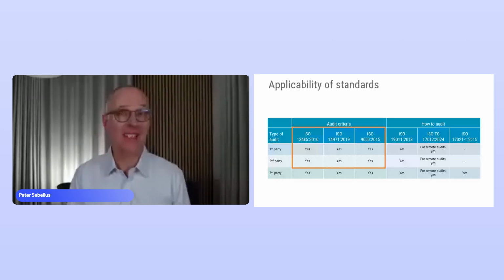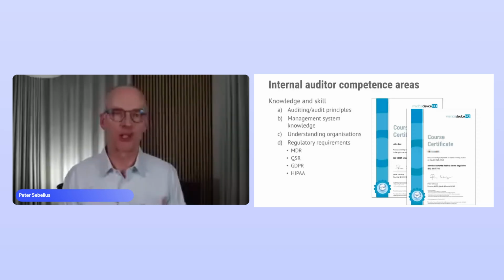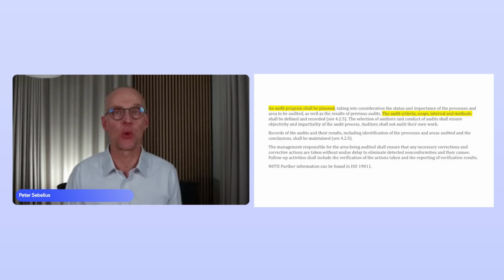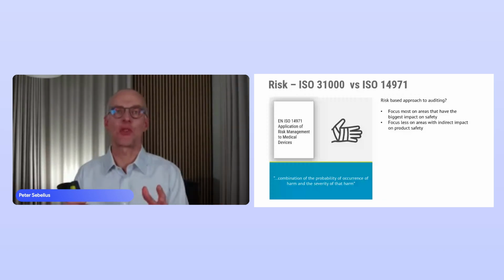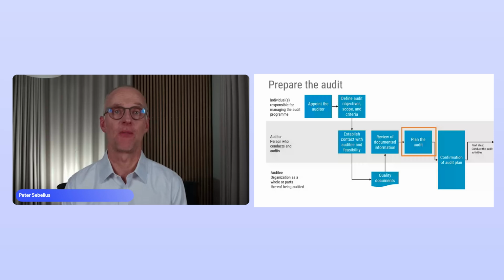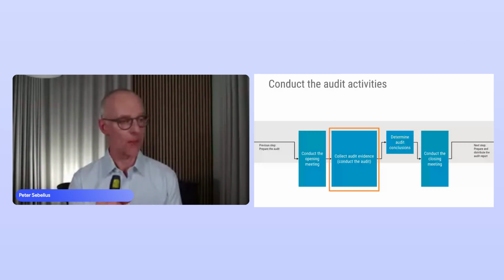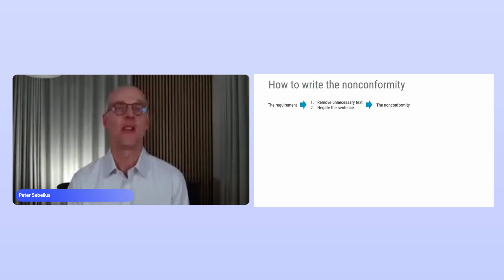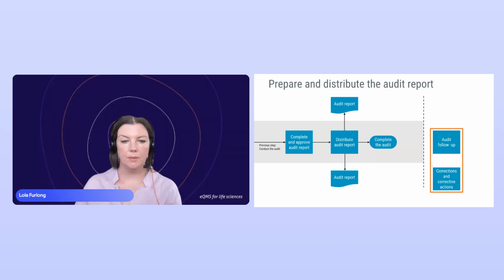Internal auditing tips: from beginner to expert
We recruited medical device expert and ISO 13485 author Peter Sebelius to join us for a deep-dive webinar into internal auditing best practice.

Watch the full session recording now!